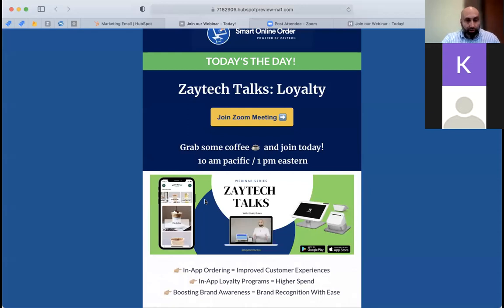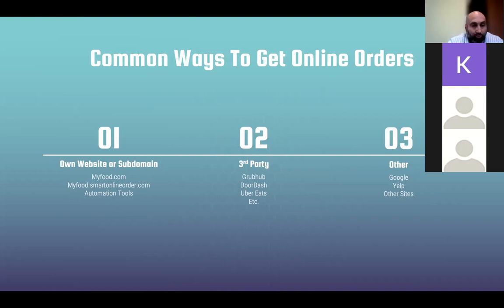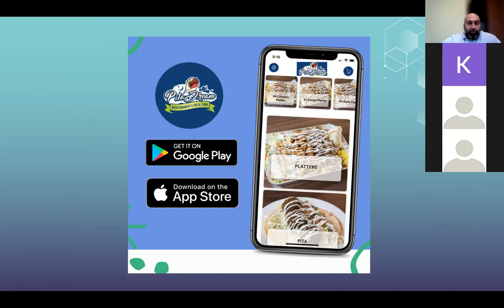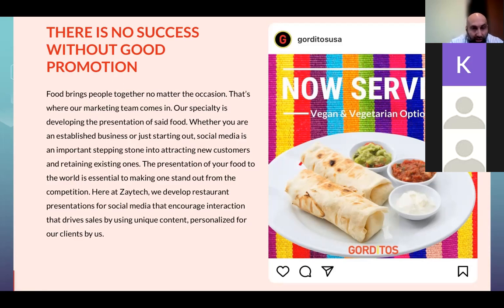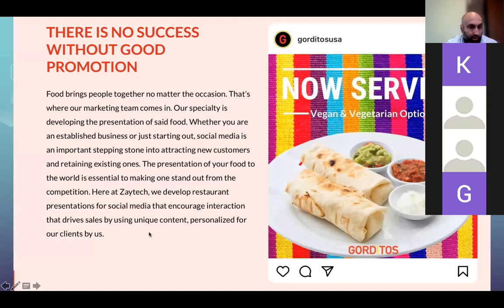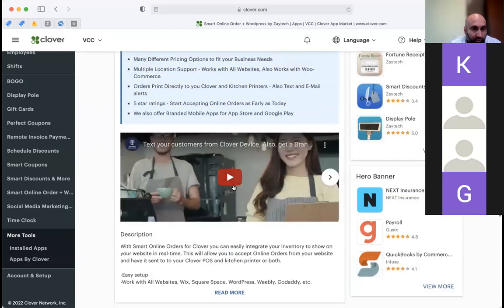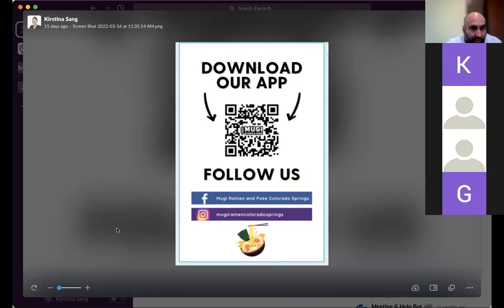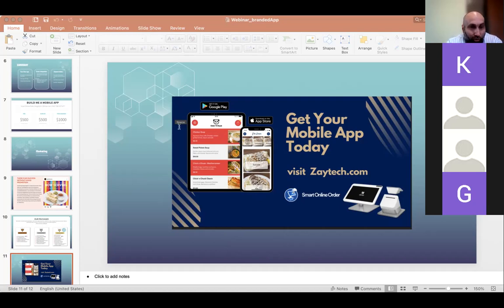Why you should get a Branded App (Clover POS) / Social Media Marketing for your Restaurant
2.) Schedule a Free Meeting to Learn more about all of our services and to learn about our Social Media Marketing (Scheduel a free meeting to learn about our Social Media Marketing and we will ship you Free QR code stickers in the mail to U.S Customers)